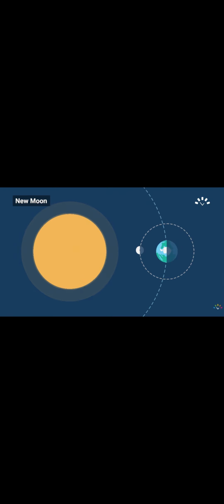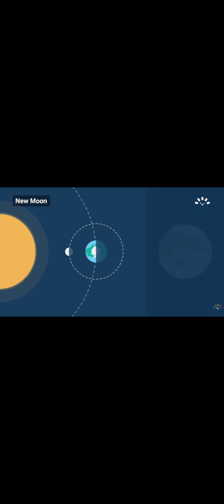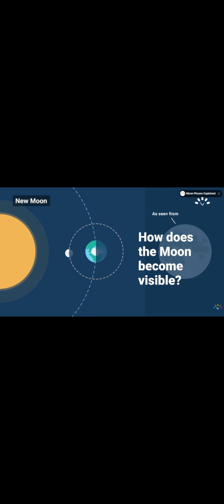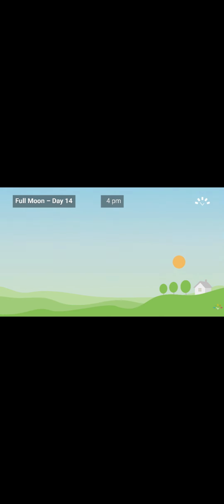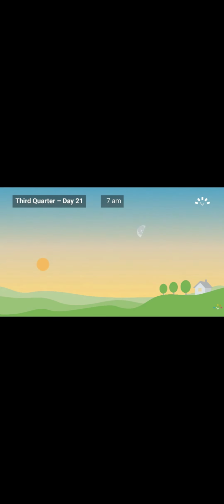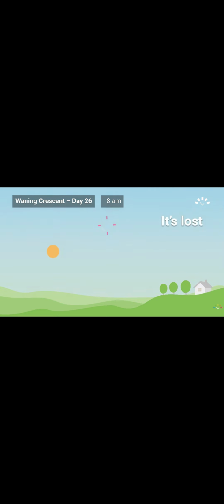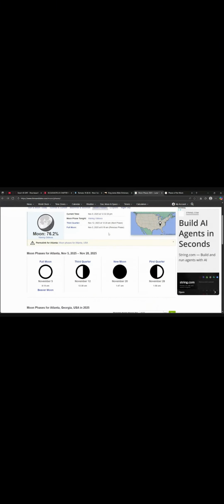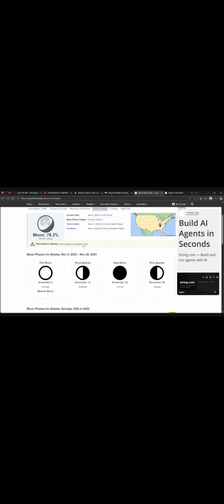RE: IUIC says New Moon is shiny not dark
IUIC says New Moon is shny not dark. A false doctrine, that needs to be corrected.